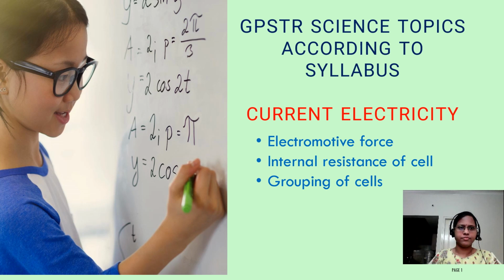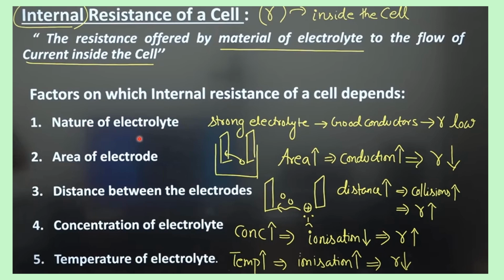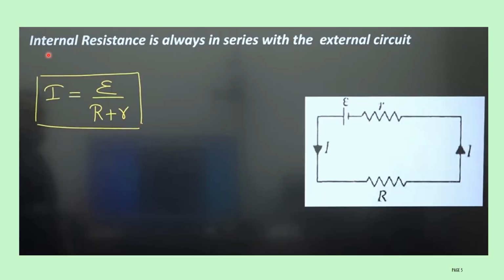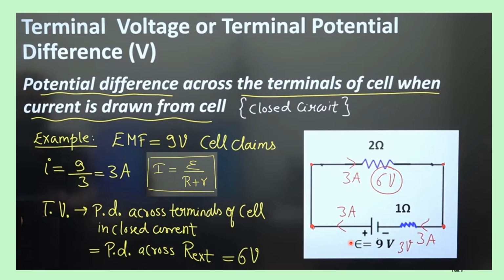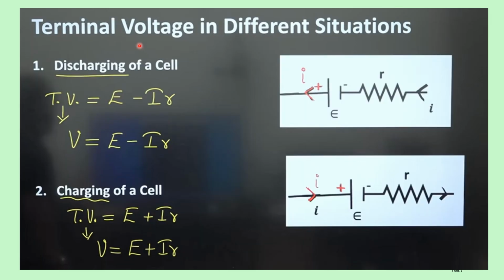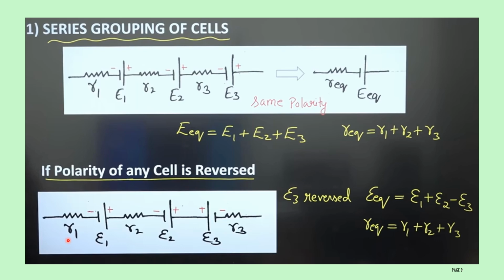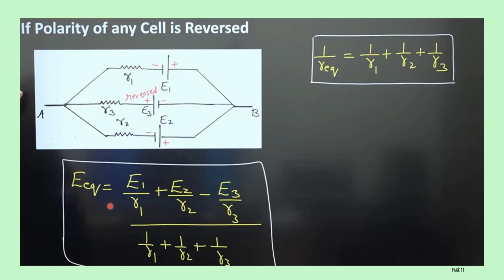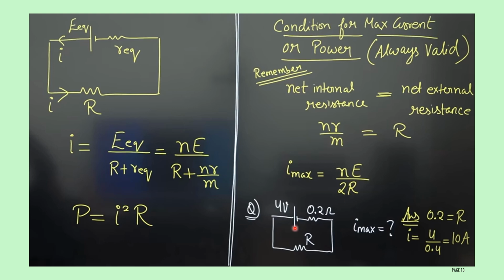PHYSICS - CURRENT ELECTRICITY PART - 2